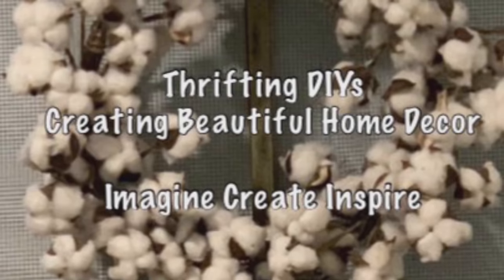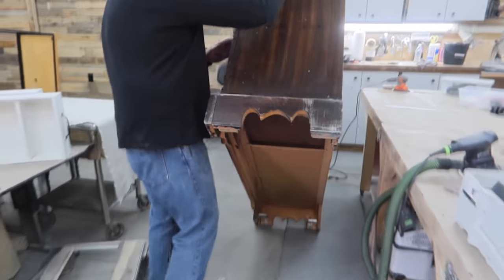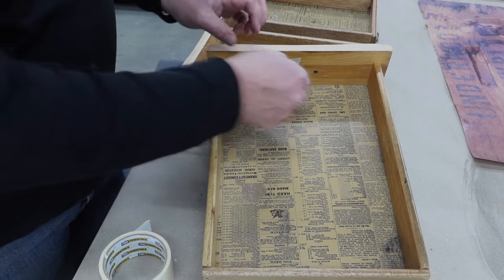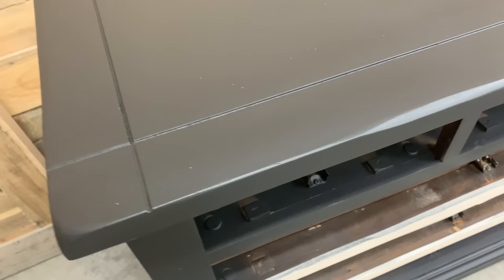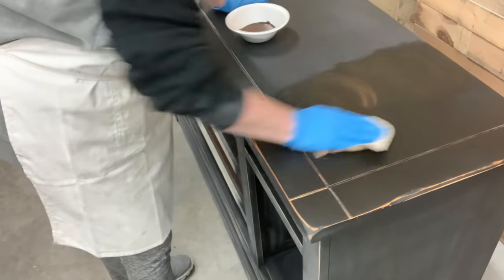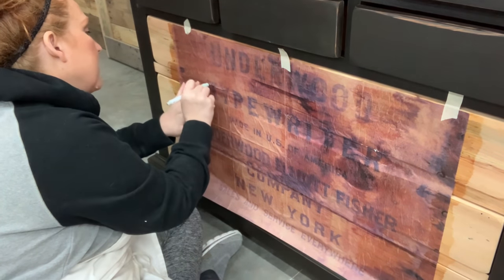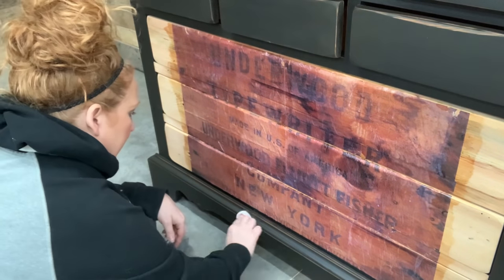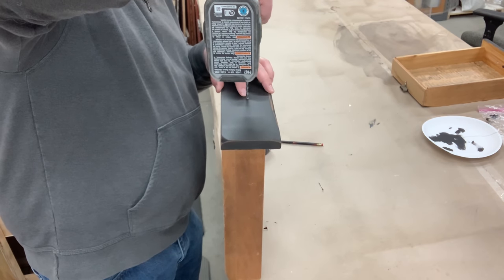Furniture || Thrift Store || Industrial || Decoupage || Makeover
Making over this solid wood, super heavy side piece for you all today. Using the black distressing that we love with some @rocycle decoupage paper to give it that farmhouse industrial look.

* New*Amazon Store Front

Superclean 101723 1gal. Super Clean Degreaser
Minwax 63333444 Polycrylic Protective Wood Finish, Clear Satin, 1 Quart

Walmart Supplies
Commission Earned

Etsy Store
GracePaintsNevada
Underwood Crate 18lb 20X30 Roycycled decoupage tissue paper, Roycycled Treasures

*GingerChickRehab Apparel
New Store